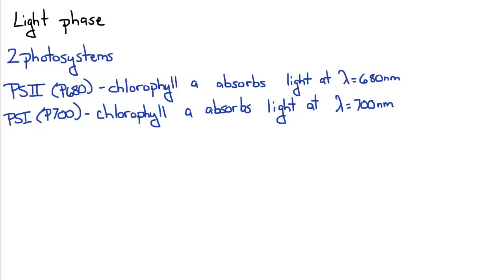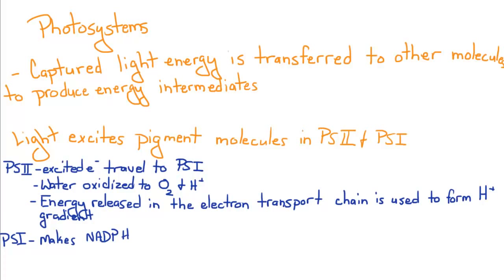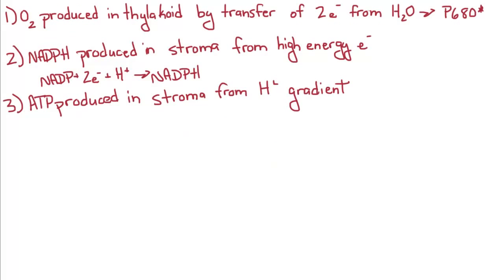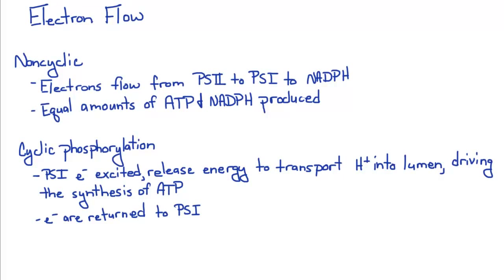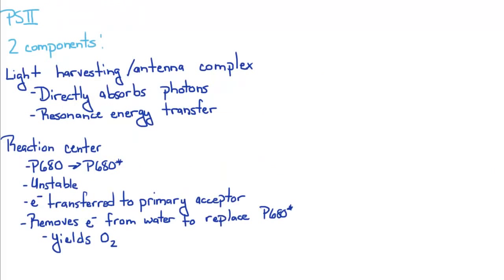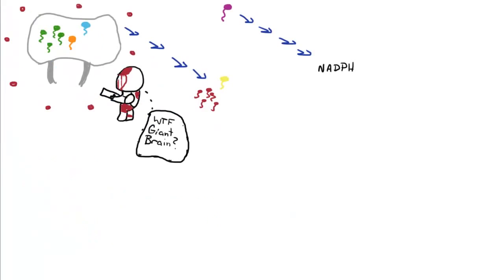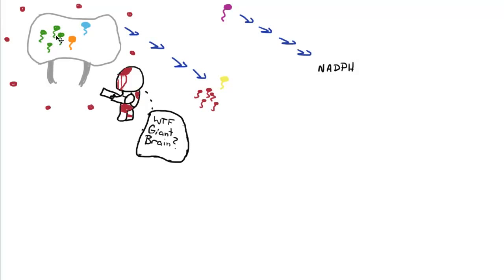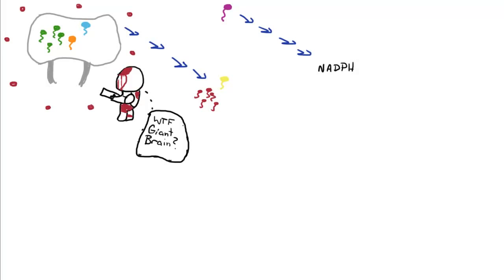Introduction to Biology 14 More on Photosynthesis